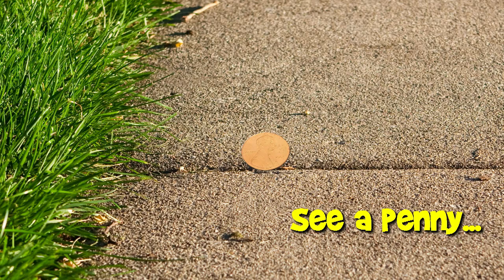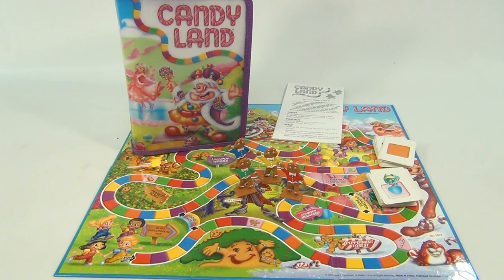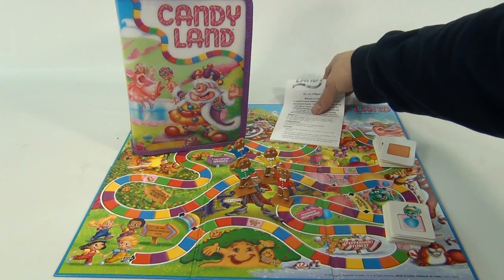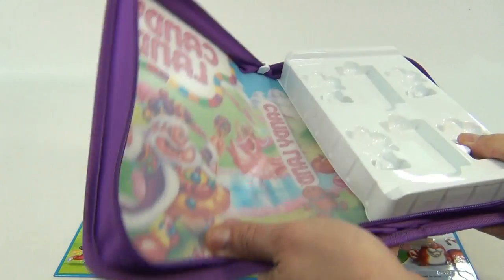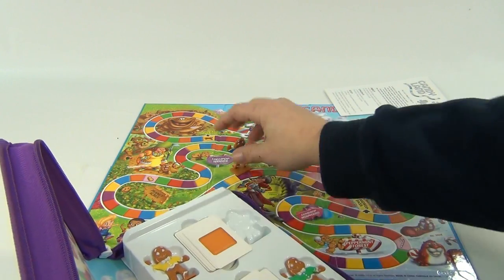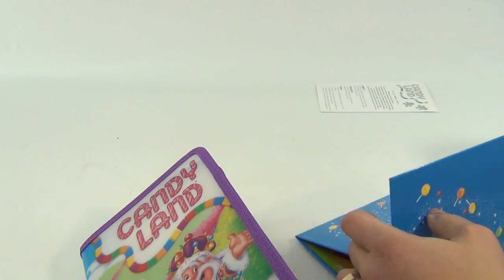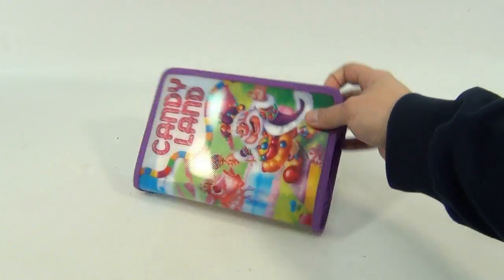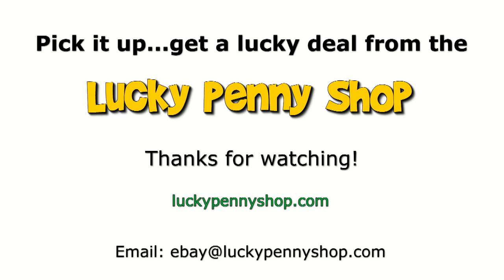How To Play The Candy Land Travel Board Game Zip-Up Case, 2009 by Hasbro Toys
​​​​​​Watch our product feature video for a Candy Land Travel Board Game.

Lucky Penny Thoughts:
LPS-Dave
Later!